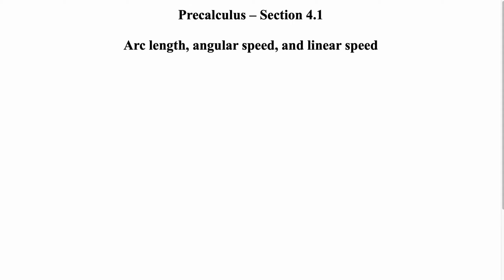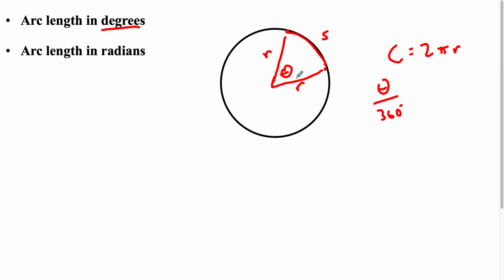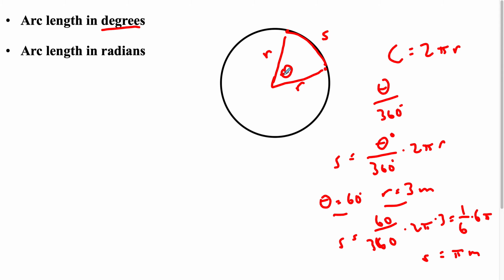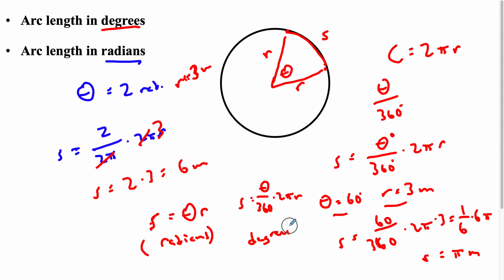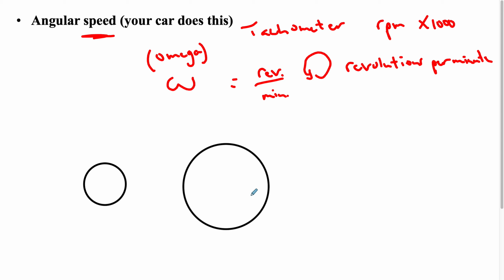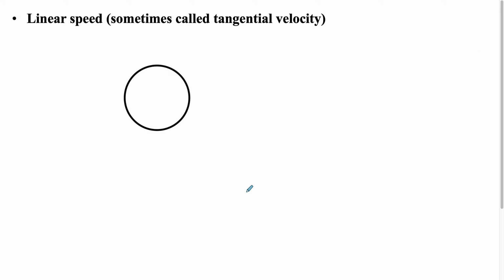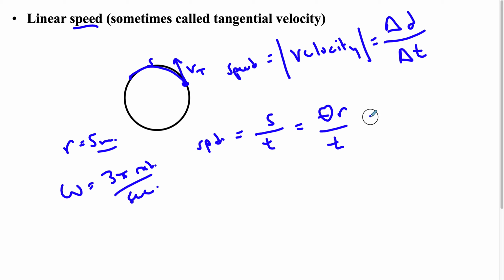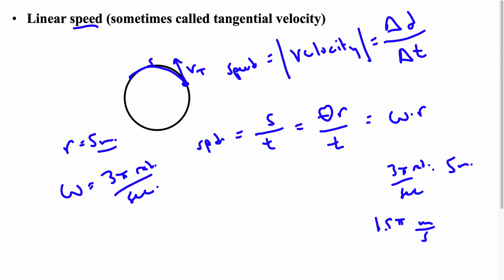Precalculus - Section 4.1 - Arc length, angular speed, and linear speed